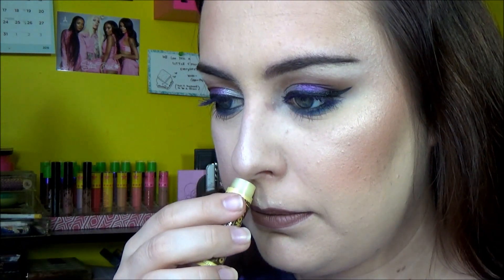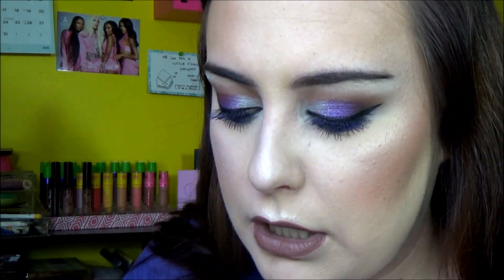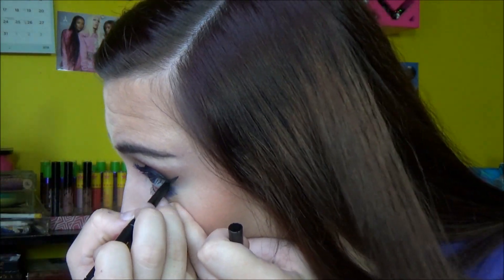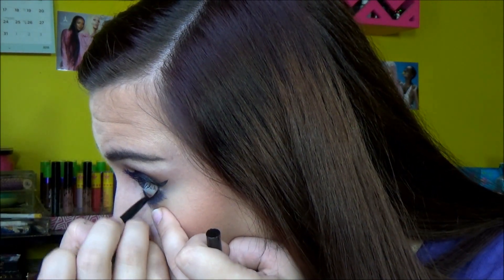Ipsy Unbagging (August 2016)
If you are interested in siging up for ipsy you can use the link below to sign up. Its a great service and for only 10$ a month its worth it!!

Instagram: princess_sarahdanielle and sadellamua
Everytime I shop online I go through ebates first to get cash back every time I shop! It really does work try it for yourself!